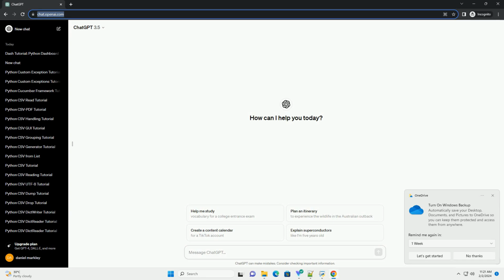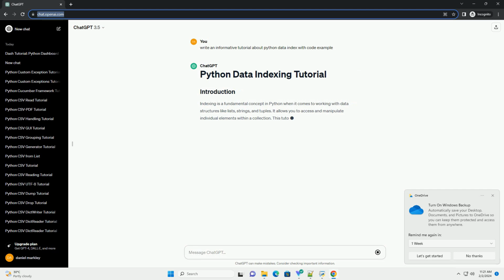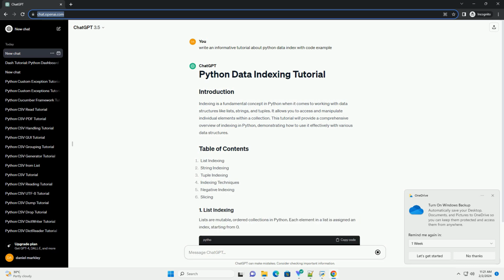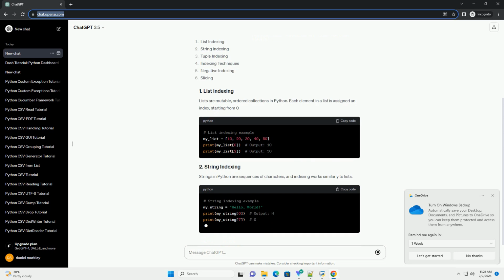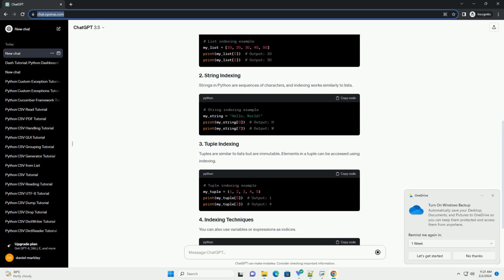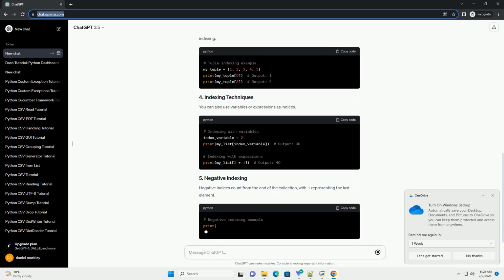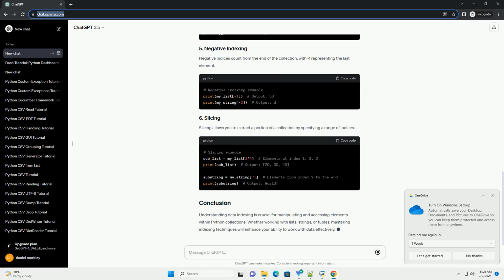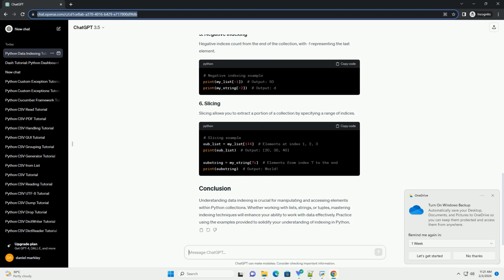python data index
Indexing is a fundamental concept in Python when it comes to working with data structures like lists, strings, and tuples. It allows you to access and manipulate individual elements within a collection. This tutorial will provide a comprehensive overview of indexing in Python, demonstrating how to use it effectively with various data structures.
Lists are mutable, ordered collections in Python. Each element in a list is assigned an index, starting from 0.
Strings in Python are sequences of characters, and indexing works similarly to lists.
Tuples are similar to lists but are immutable. Elements in a tuple can be accessed using indexing.
You can also use variables or expressions as indices.
Negative indices count from the end of the collection, with -1 representing the last element.
Slicing allows you to extract a portion of a collection by specifying a range of indices.
Understanding data indexing is crucial for manipulating and accessing elements within Python collections. Whether working with lists, strings, or tuples, mastering indexing techniques will enhance your ability to work with data effectively. Practice using the examples provided to solidify your understanding of indexing in Python.
ChatGPT